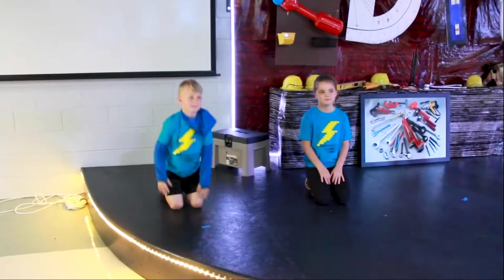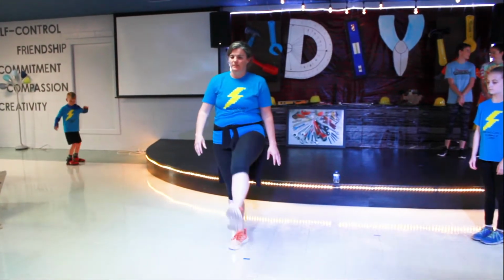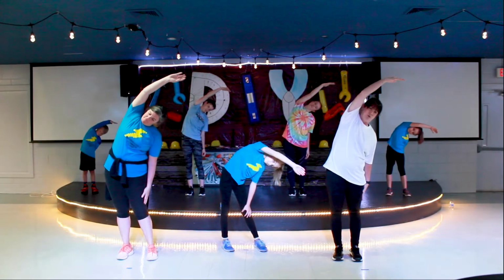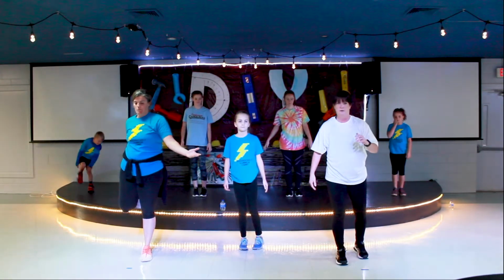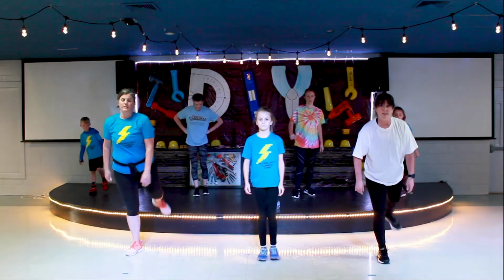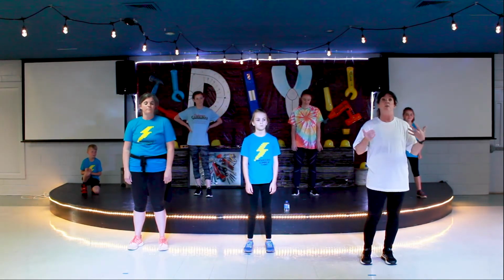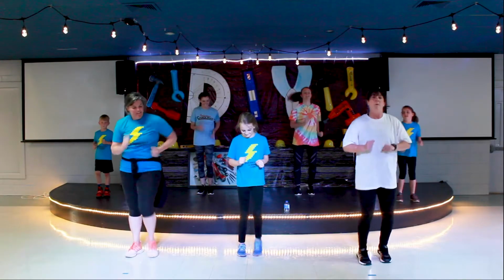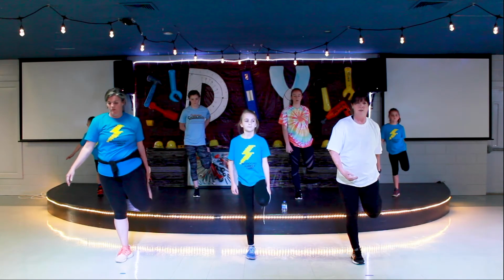Families in Motion #1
This workout should take you about 20 minutes to complete, including stretching. Start with completing the circuit one time and move up to three as you feel comfortable. Once you add in doing the circuit 2 more times, it should take you about 30 minutes to complete.

Stretch

Warm-up:
1 minute Walk in place
1 minute Jog in place
30 Jumping jacks
30 seconds Fast feet

Circuit (complete 1 to 3 times):
10 Push-ups
10 Squats
30 Mason twists
10 Tricep dips
5 Burpees
5 Single-leg balance reach
30 sec - 1min Rest (between sets)

Cool-down:
30 Mountain climbers
30 seconds Jump rope
1 minute Jog in place
1 minute Walk in place

As with any exercise program, consult your doctor prior to beginning something new. Always workout slowly in the beginning and work up to a harder pace. You can do this!!